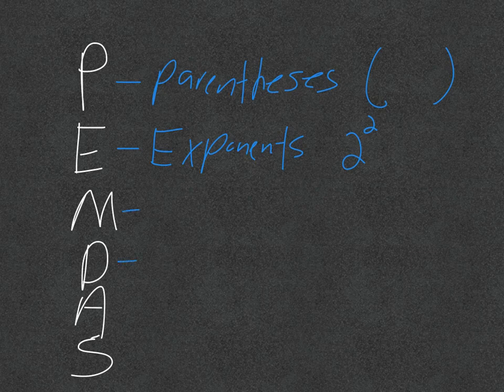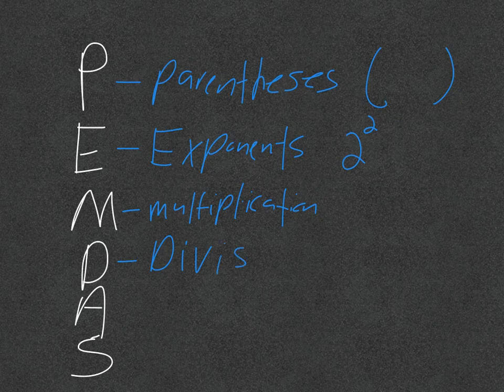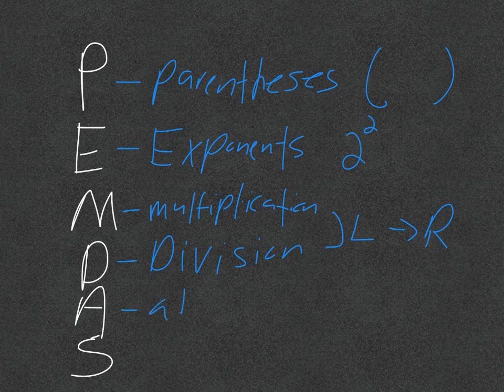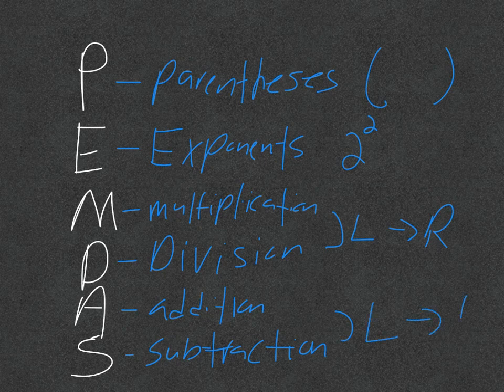Order of Operations intro